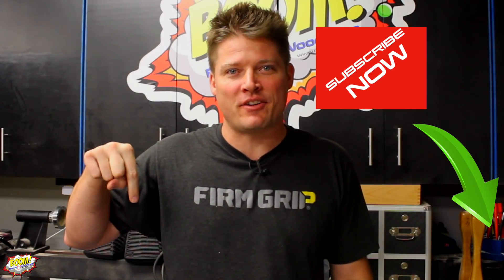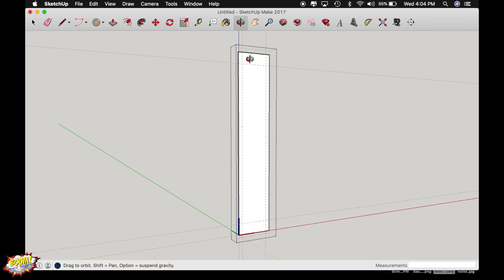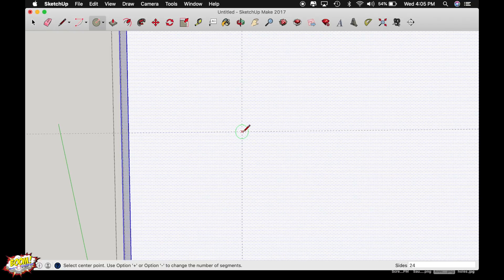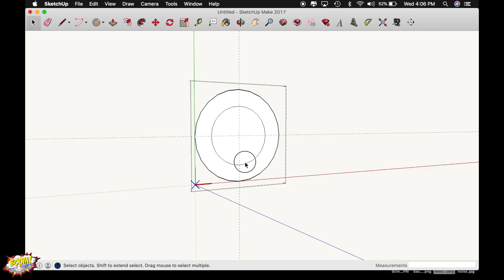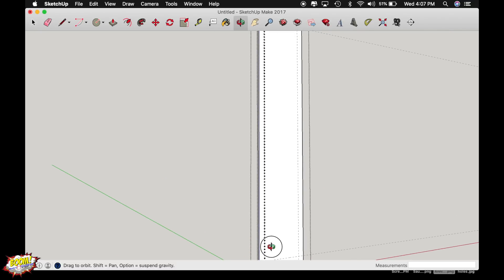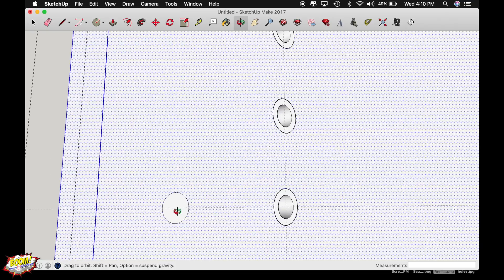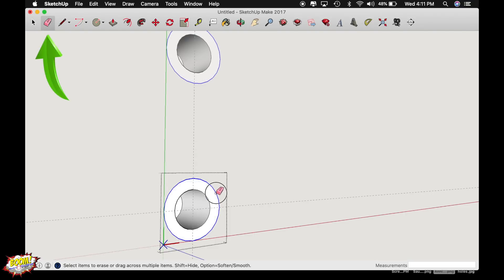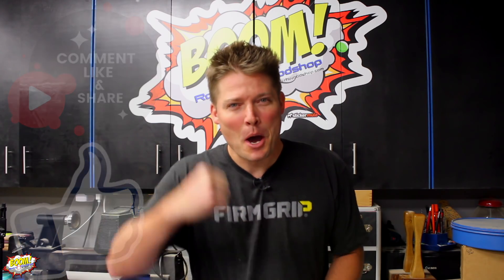Cut Face - Sketchup for Woodworkers Tutorial 7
Huge thank you to Kim RelbeyIn this tutorial, I show you how to implement outface in your models to quickly push pull multiple like items that you may have in your build much like shelf pin holes.  This is new technique on an old subject matter that I have addressed before, but the technique is HUGE time saver.

Rock-n H Woodshop Amazon Store: